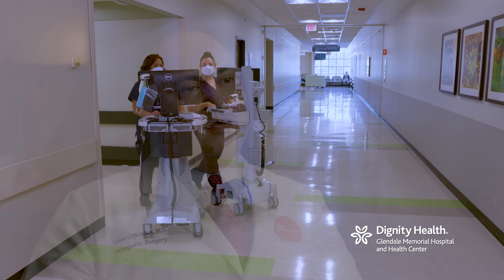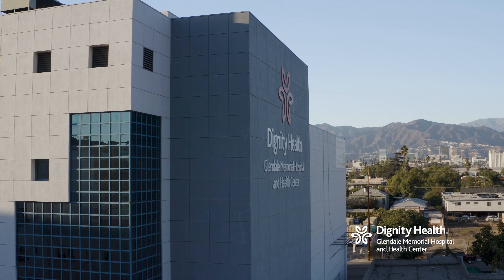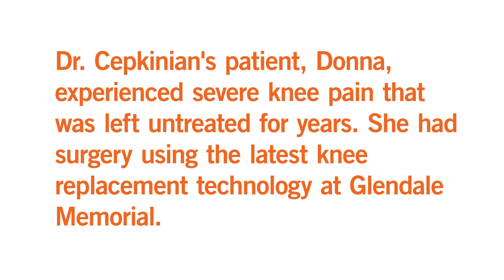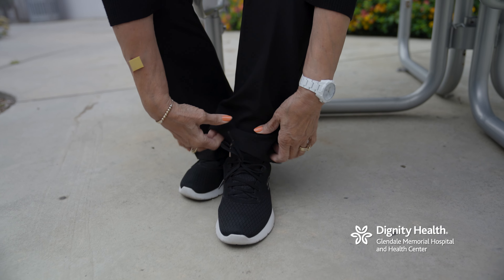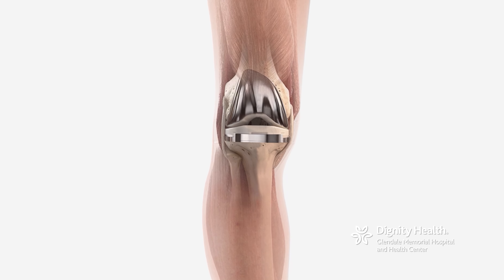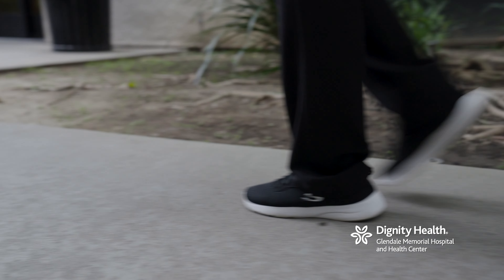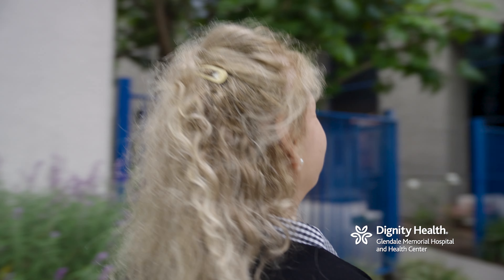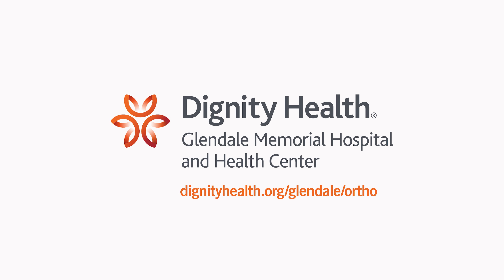Dr. Cepkinian, Orthopedic Surgery | Glendale Memorial Hospital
To learn more about our orthopedic services, please